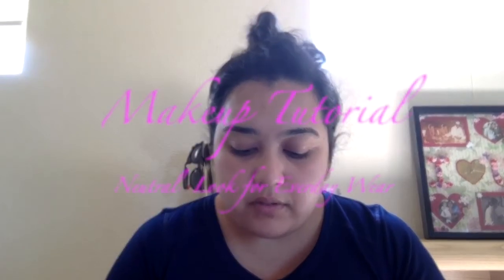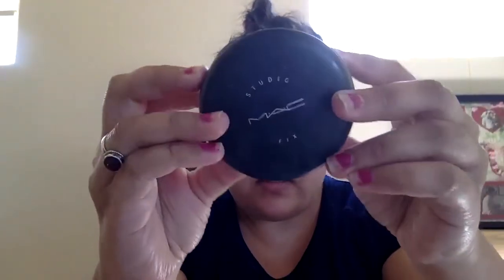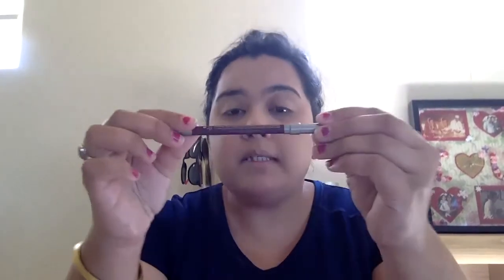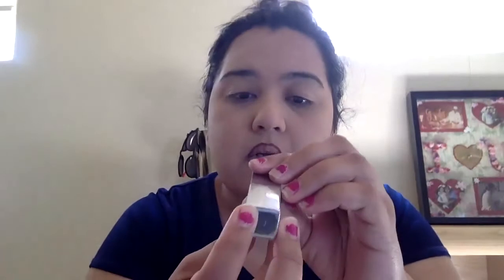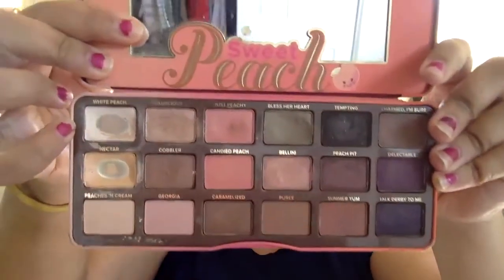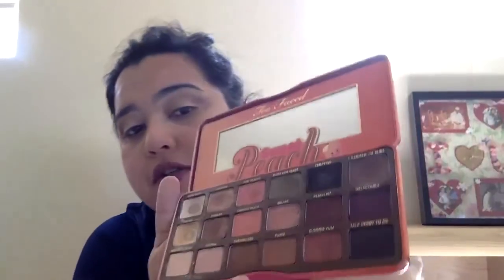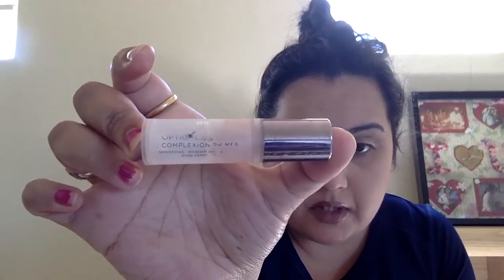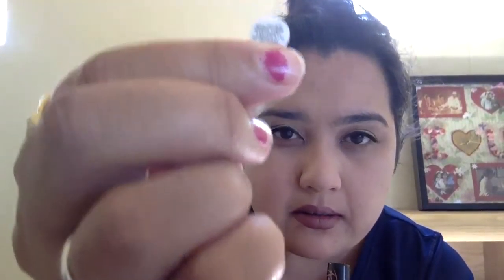Makeup Tutorial 2020 - Natural Look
I have created the Natural Look for ladies out there.
Looking for a good makeup tutorial? Click the Video!

Products:
- base : Pink Cloud, Rosewater Moisture Creme
- face powder : Studio MAC Fix Powder Plus Foundation, NC25
- lip liner : Urban Decay 24/7 Glide-On Lip Pencil, Hex
- lip stick :  Clinique, Beach, Pop 09
- lip gloss : Clinique, Wink, Pop 05
- everlasting liquid lip stick : Urban Decay, Bow n Arrow
- eyeliner : NARS High Pigment Long Wear Eyeliner, Black
- mascara : NARS CLIMAX Mascara, Explicit Black
- mascara : it SUPERHERO Super Black
- mascara : benefit, Roller Lash, super curling and lifting